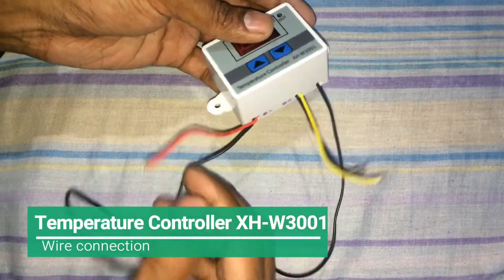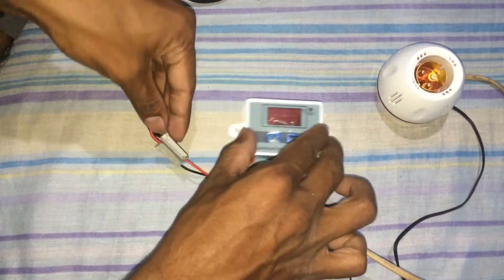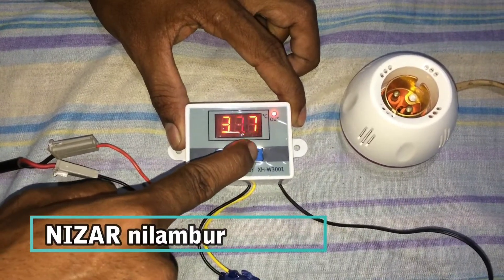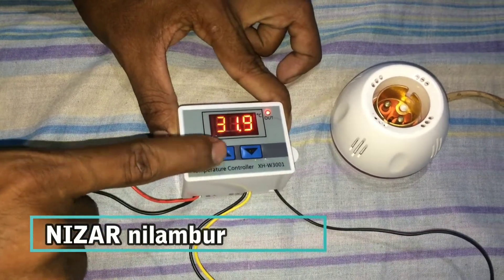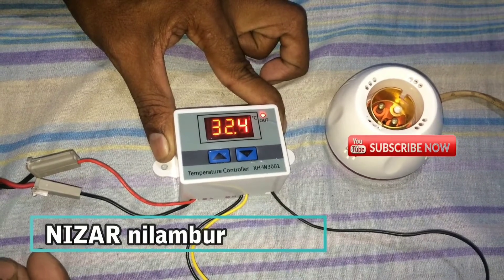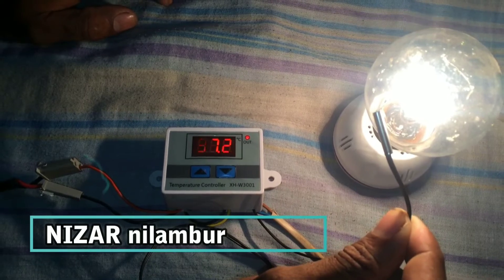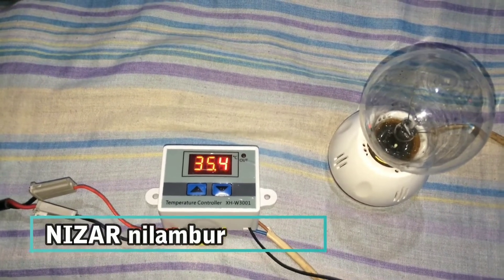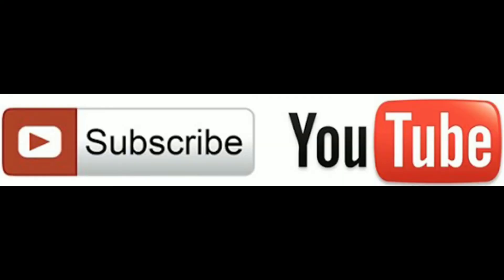Digital Thermostat settings XH-W3001 തെർമോസ്റ്റാറ്റ് സെറ്റ് ചെയ്യാം ഈസിയായി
തെർമോസ്റ്റാറ്റ് സെറ്റ് ചെയ്യാം ഈസിയായി,  ഇങ്കുബേറ്റർ  ഉണ്ടാക്കുന്നവർക്ക് ഉപകാരപ്പെടും
xcluma xh-w3001 temperature controller w3001 Incubator Thermostat Control Probe, Incubator Temperature Controller (12V DC Input Voltage)